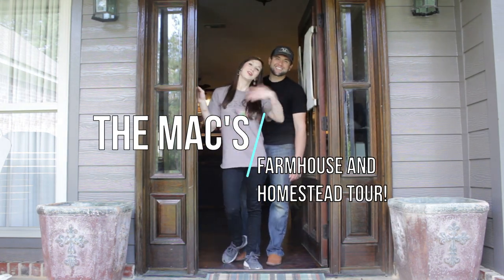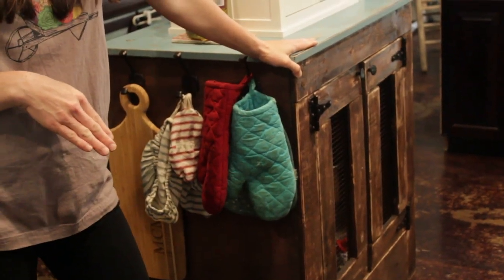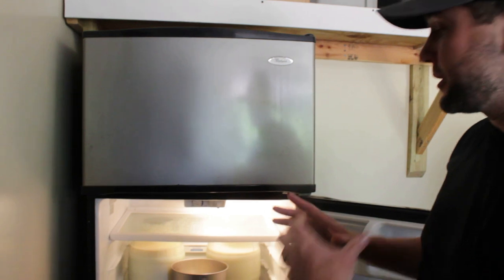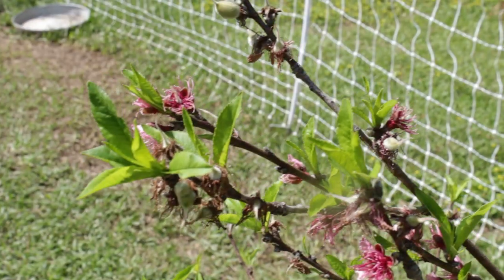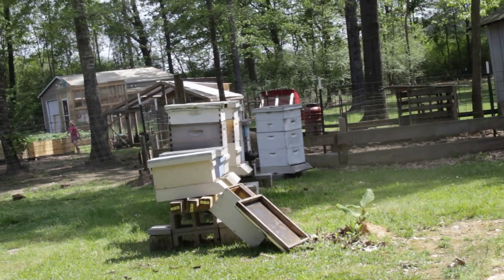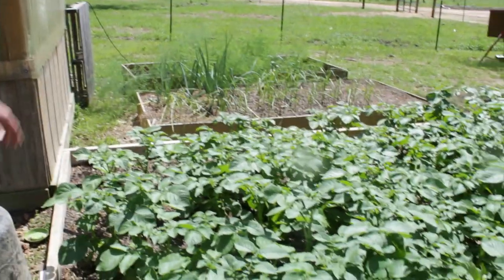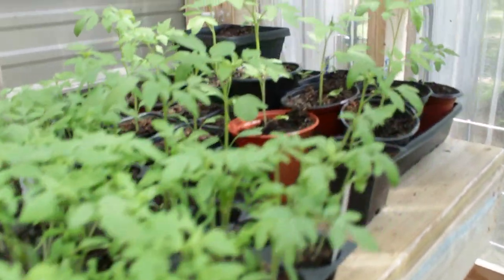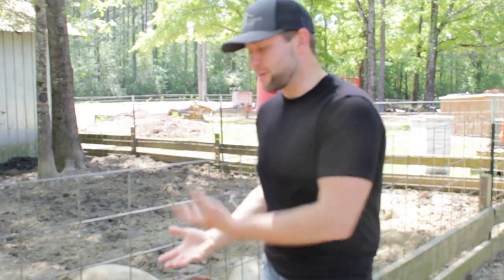How We GROW OUR OWN FOOD! Farmhouse tour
Hey y’all!  Come Hang with us and tour the farm!

Poultry electric net by Premier one
Garden
Hoops for row cover:
Bee products
4pcs tools: (smoker, comb extracting fork, brush, hive tool)
5 gallon food grade bucket
5 gallon food grade honey bucket with flow valve
Soap
Molds with cutter
Cows:
12v Solar fence Energizer
1/2 inch electric poly tape
2 inch T Post insulators
4 foot fiberglass temporary fence post
Miscellaneous farm items:
6x6 round end shrink wrap
Bentonite clay
2 inch Round labels
Camera tripod